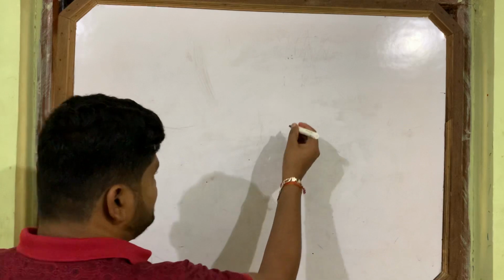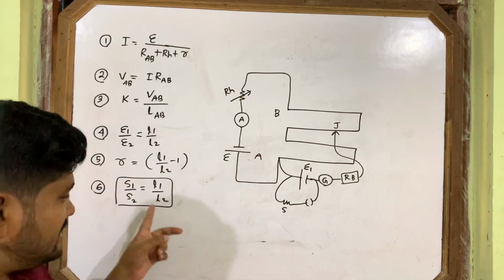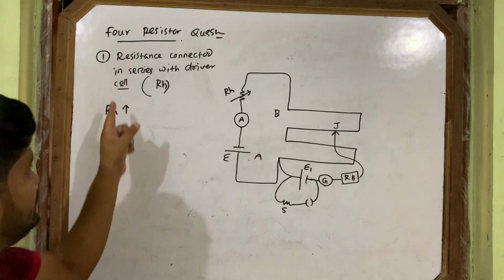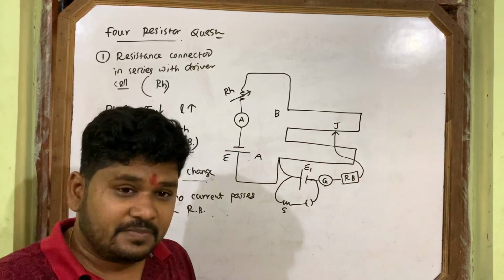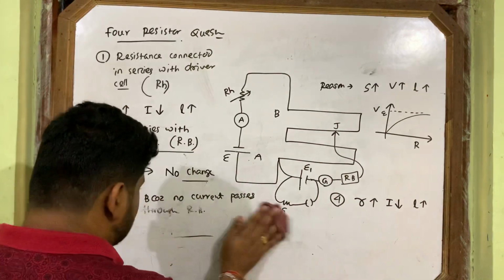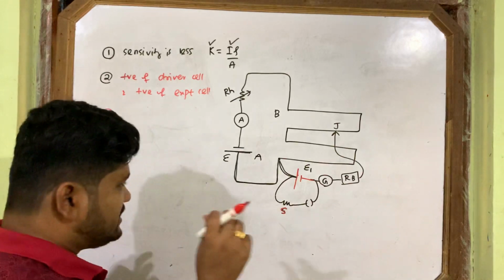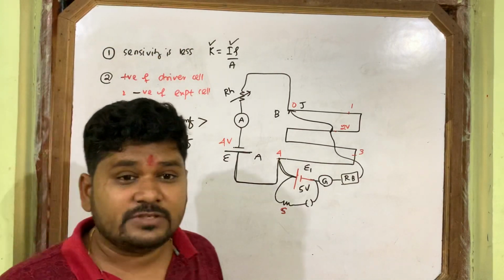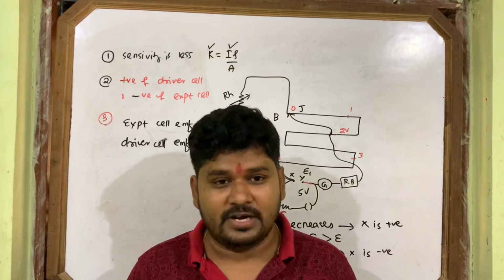Current electricity lecture -12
How to solve questions of potentiometer